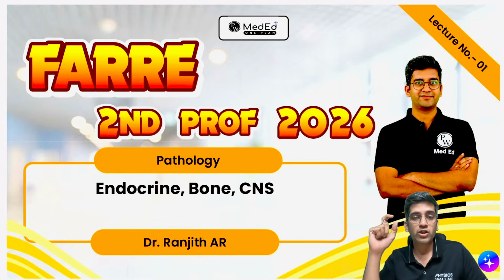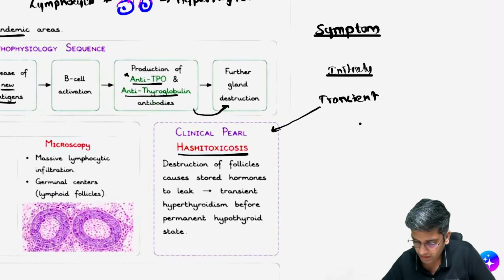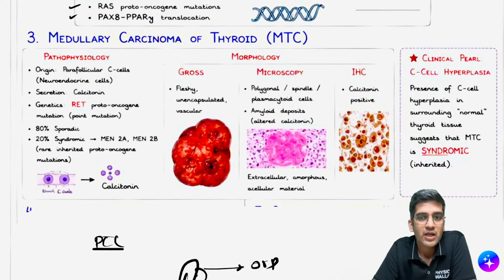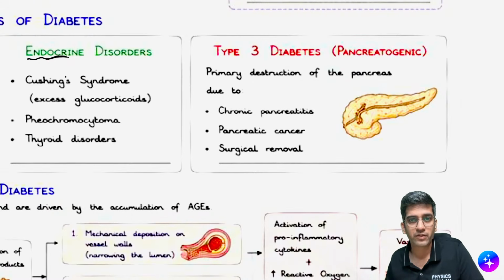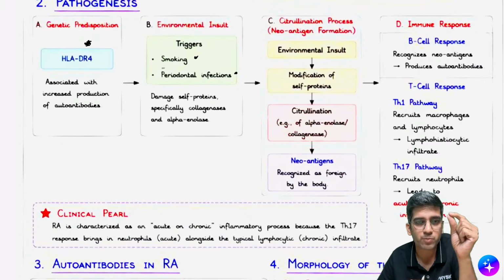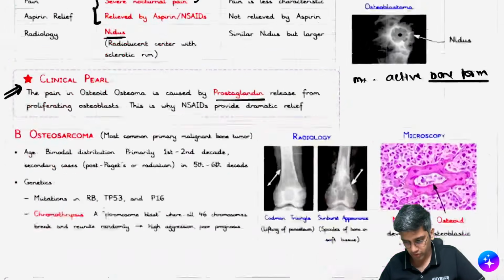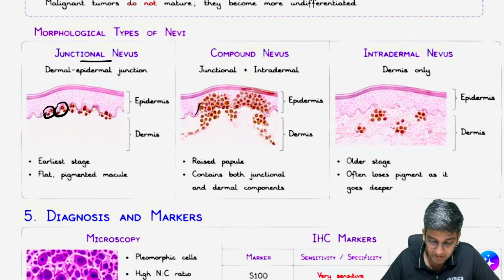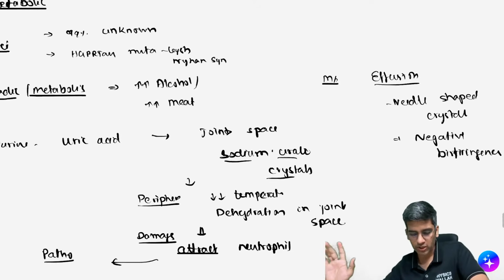Endocrine, Skin & CNS | Pathology | MBBS 2nd Year 2026 | FARRE 2026 | Dr. Ranjith AR Sir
Prepare for 2nd Prof MBBS 2026 Pathology with Dr. Ranjith AR Sir in this high-yield FARRE session covering Endocrine, Skin & CNS Pathology.

This session focuses on important concepts, exam-oriented topics, and high-yield areas to help you revise Pathology effectively for your university exams.

Topics Covered:
• Endocrine Pathology
• Skin Pathology
• CNS Pathology
• High-Yield Pathology Concepts
• Important Exam-Oriented Topics
• 2nd Prof MBBS Pathology Revision

✔ MBBS 2nd Prof Students
✔ 2nd Year MBBS Students
✔ Students preparing for University Exams
✔ Students looking for high-yield Pathology revision